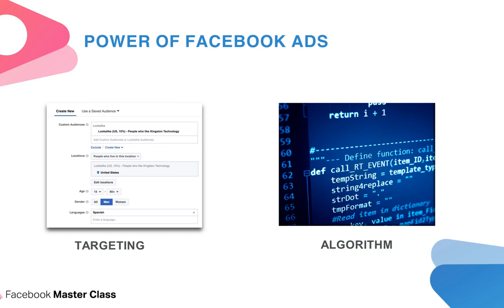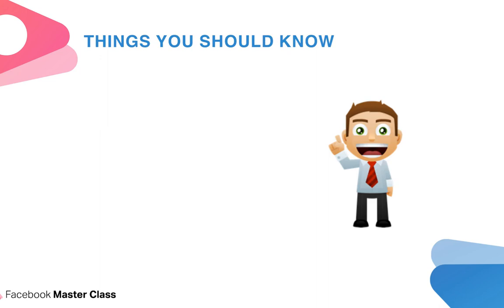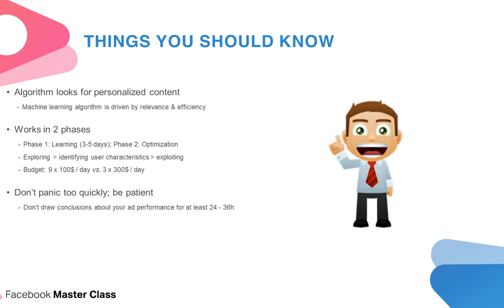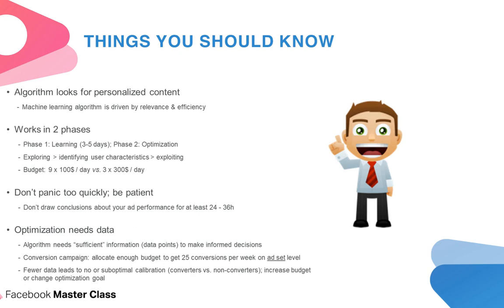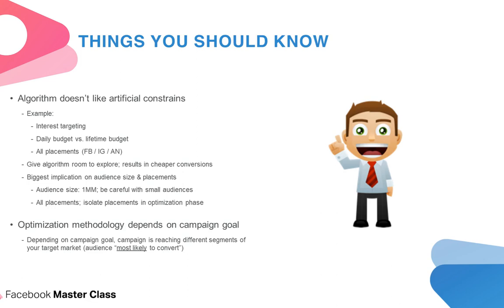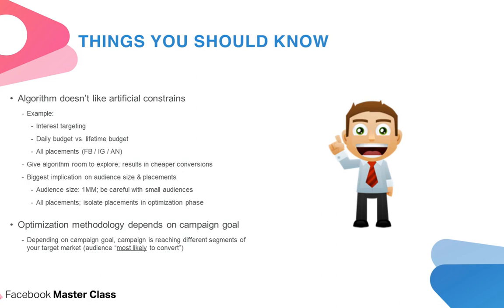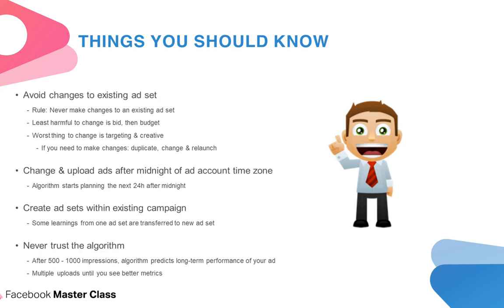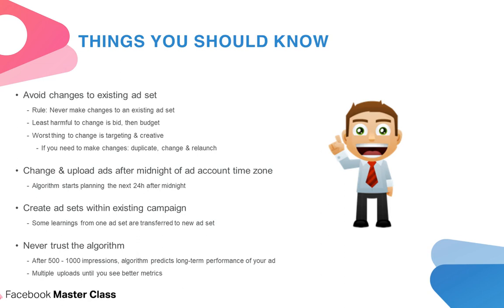07 10 things to know about the facebook algorithim